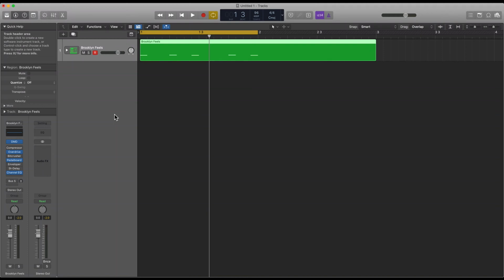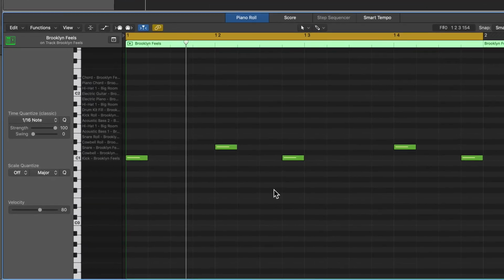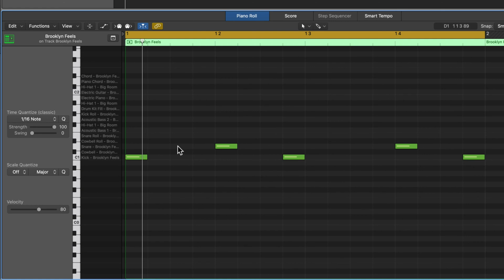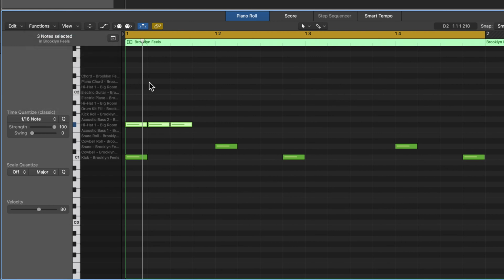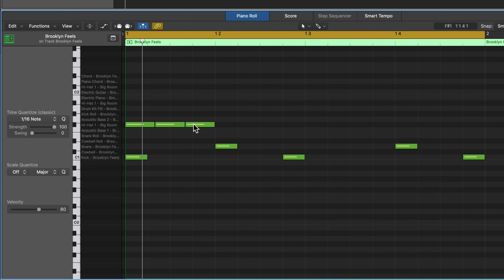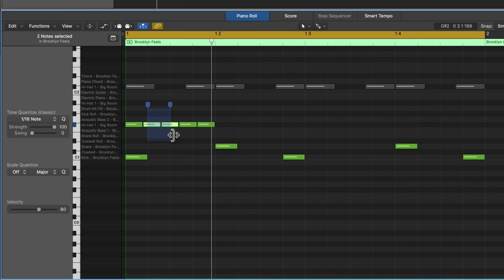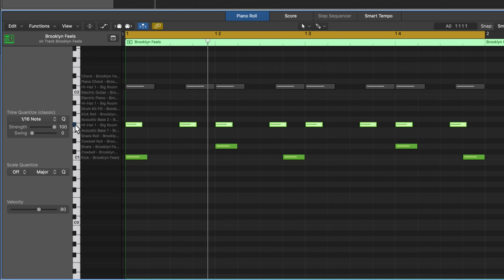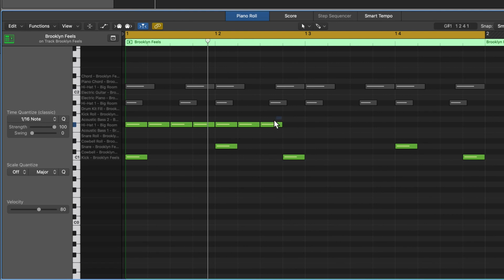Triplet, Quintuplet & Septuplet Swing in Logic Pro X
This is a tutorial demonstrating how to create different swing patterns using Logic Pro X's Time Handles feature.